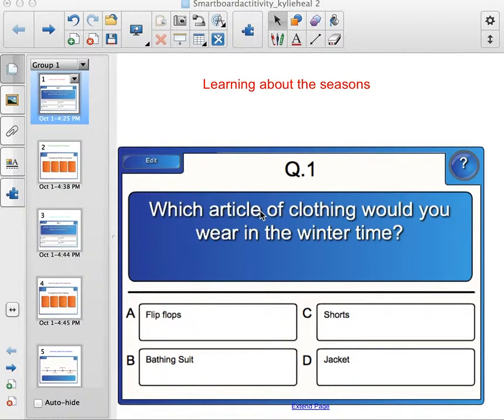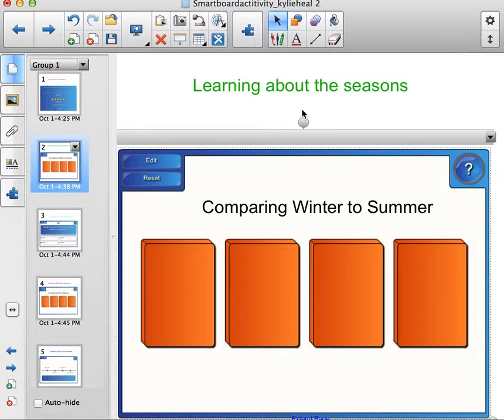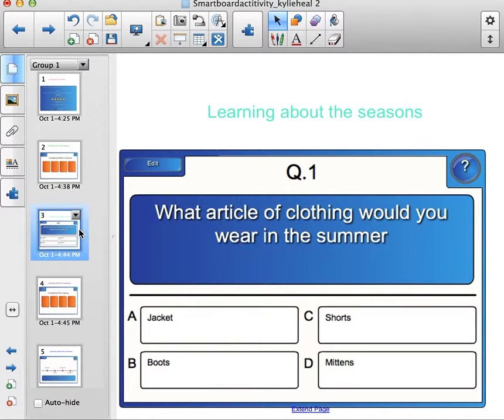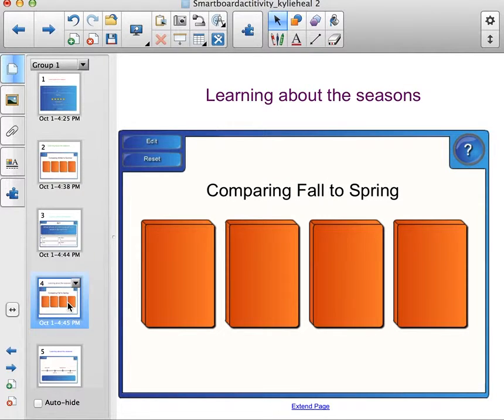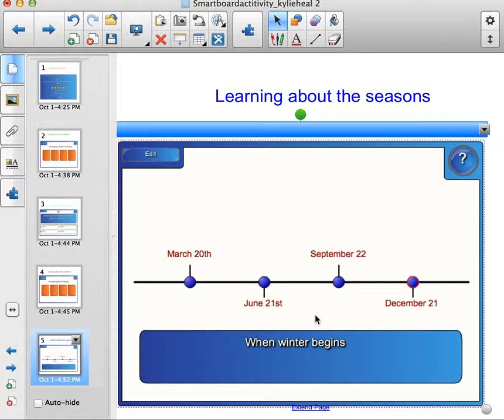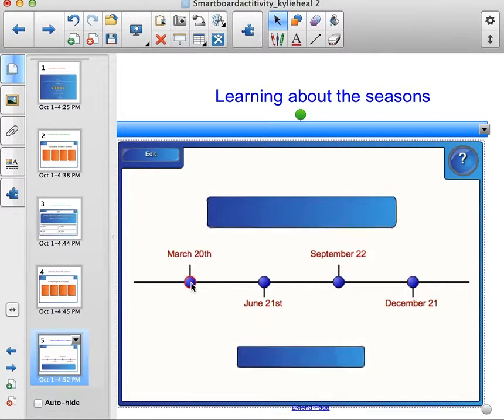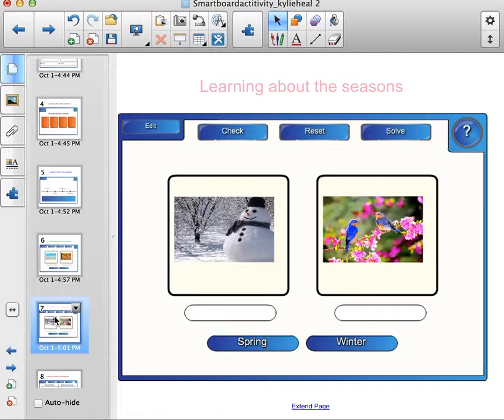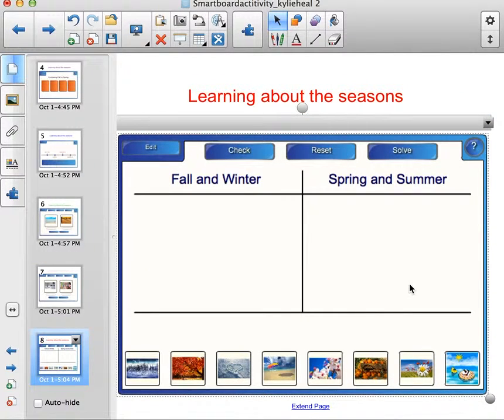smartboard activity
smartboard activity screencast